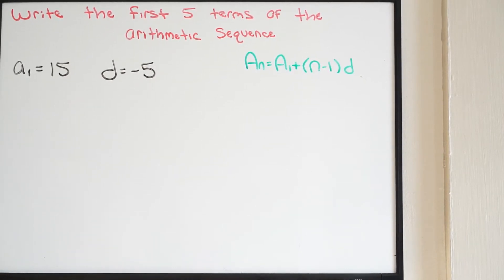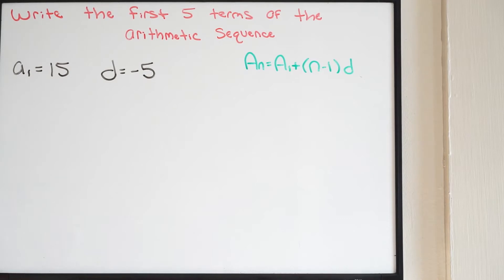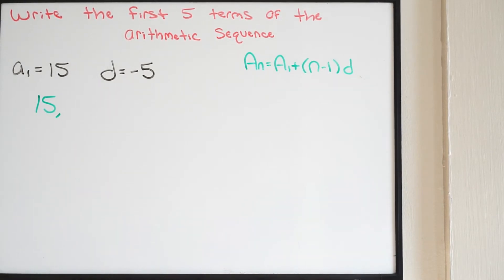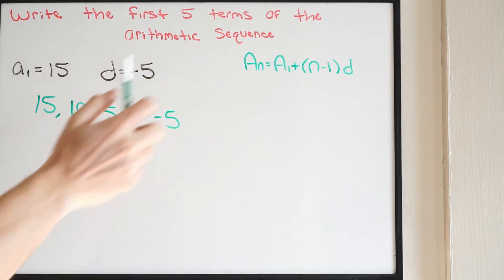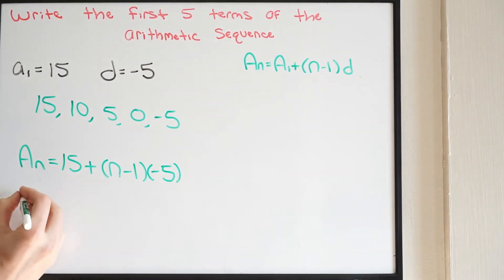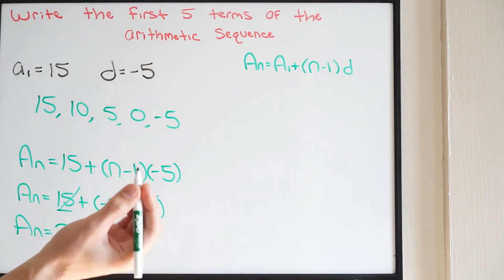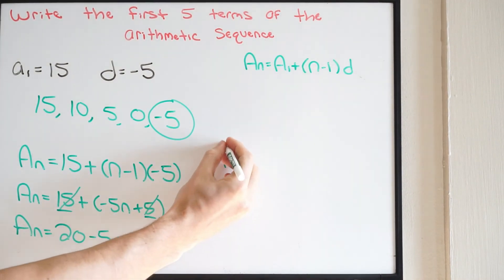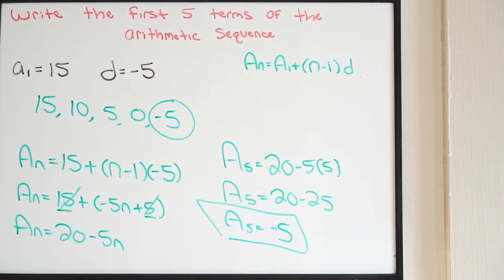Find the First 5 terms of the Arithmetic Sequence and the Equation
Here we talk about how to find the first 5 terms of an arithmetic sequence and how to find the equation of the arithmetic sequence.